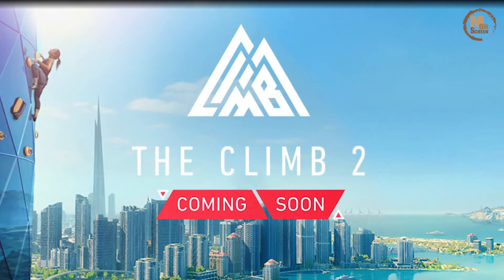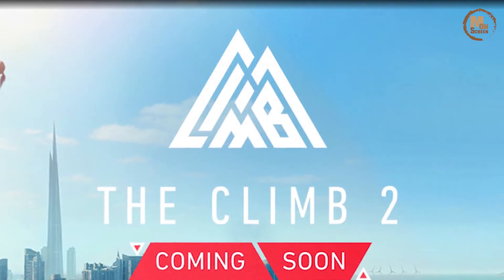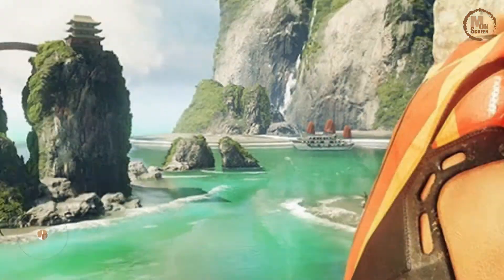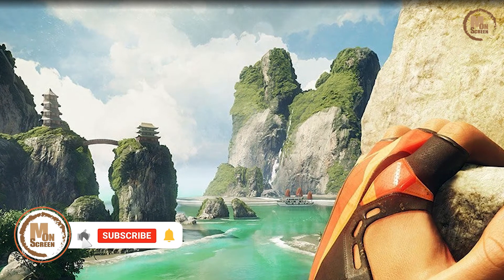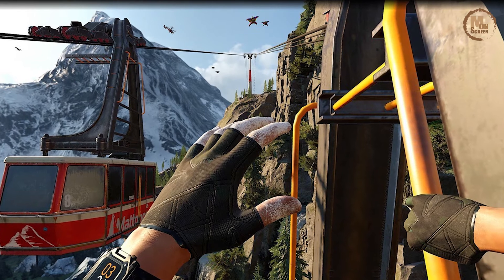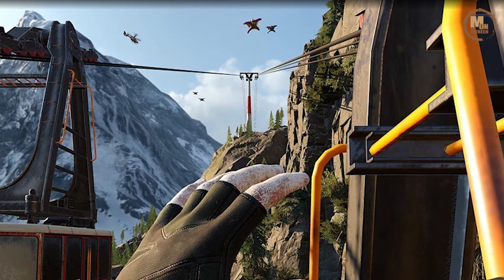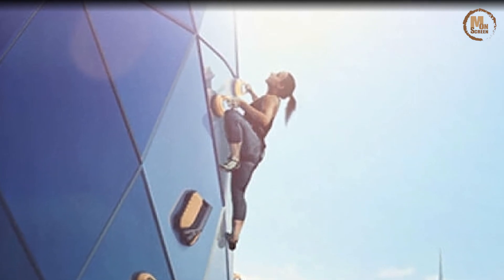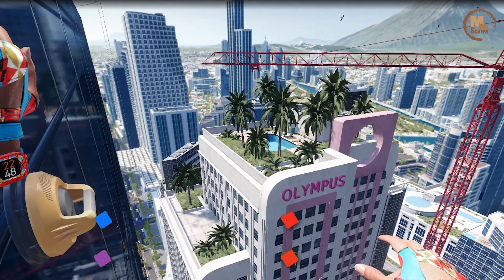The Climb 2 Review | the climb 2 gameplay | Movies on Screen | 2021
In this video, we will give a review on The Climb 2 2021, the climb 2 gameplay 2021 date, and Cast on Movies on Screen | 2021
We have 42% percent of traffic from the United States of our total traffic.
Music Source Credit goes to Contentsamurai.com Picture and Video clips credit goes to Contentsamurai.com Note: - All pictures, background Music, and Video clips shown in the video belong to the respected owners.